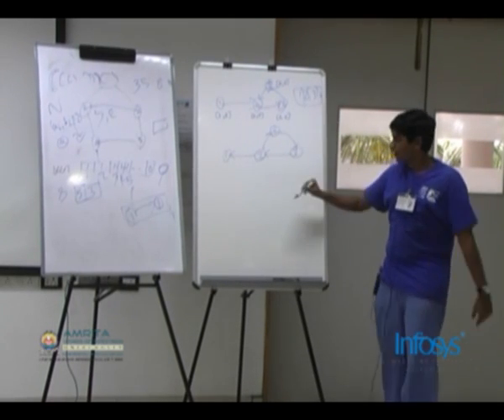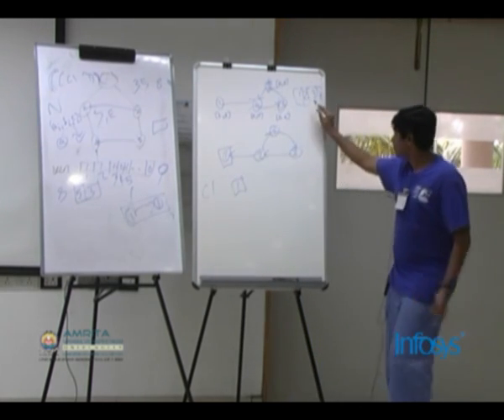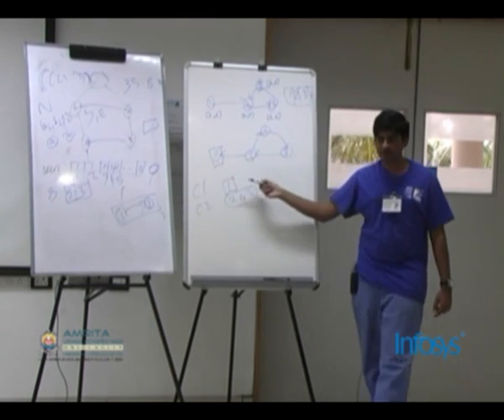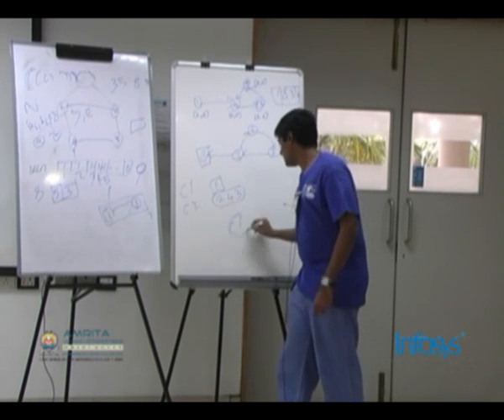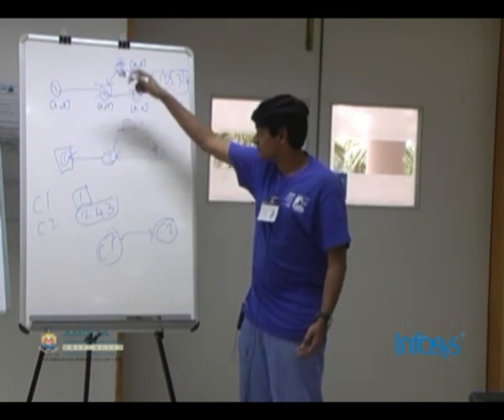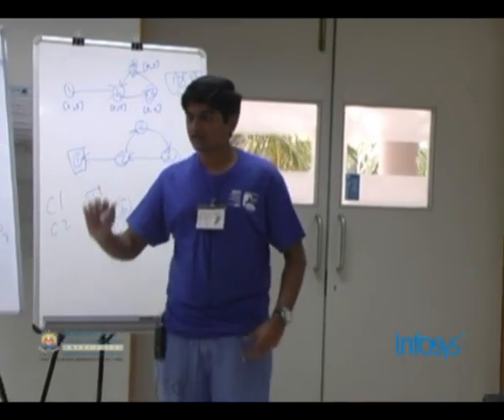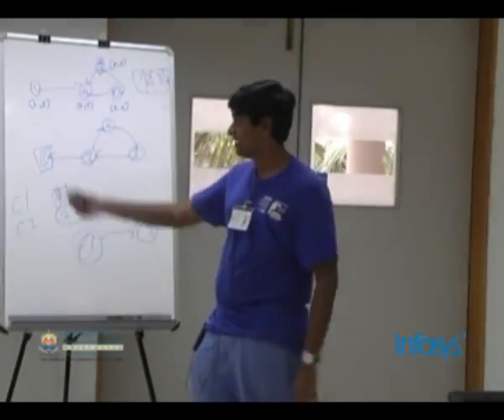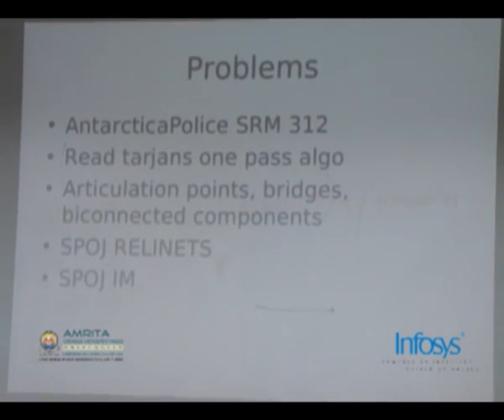Part 48 of Amrita Infosys Programming Contest Camp 2010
Topic: Graph Theory
Instructors: Venkatesh Basker
Location: Infosys Bangalore Design Center
Day 4